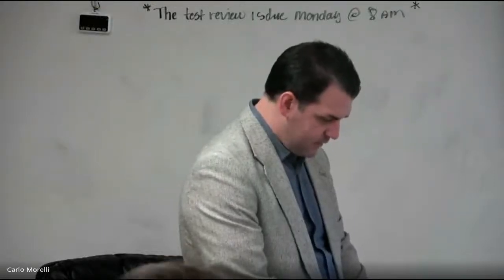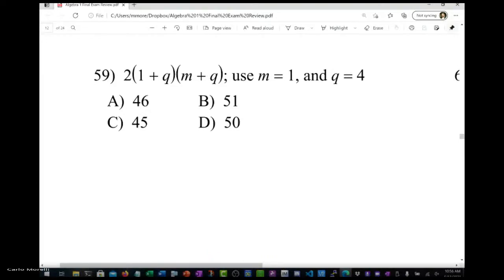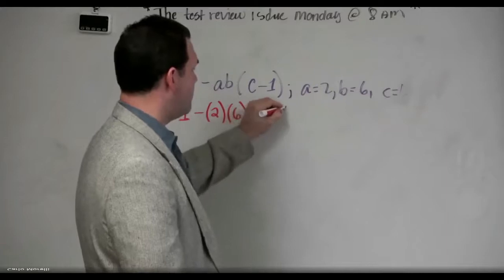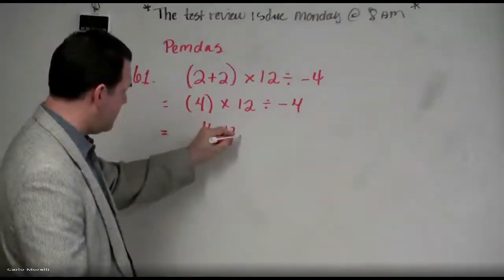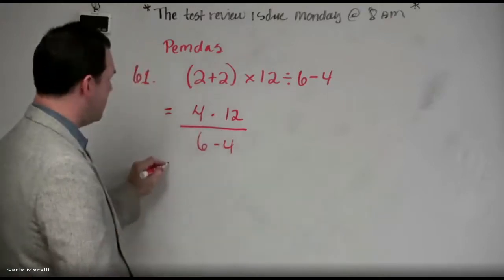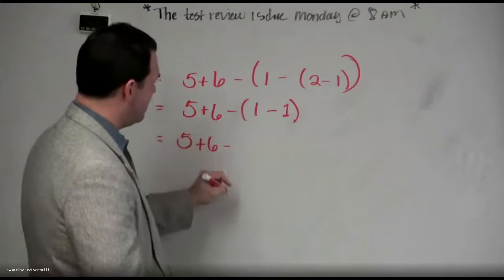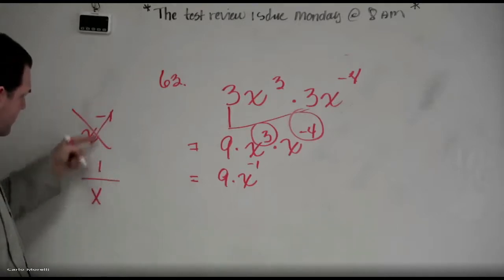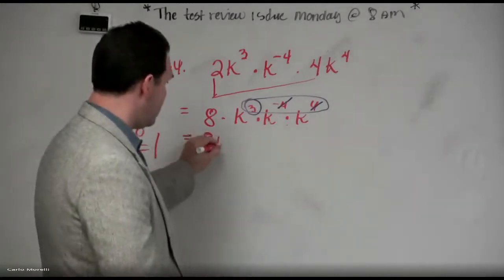Nos. 57-64 Algebra 1 Final Exam Review